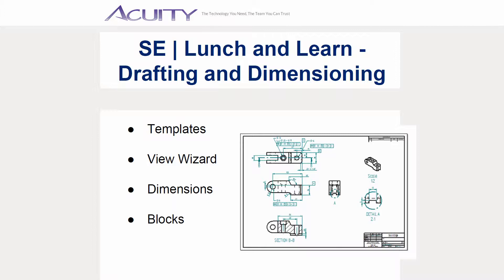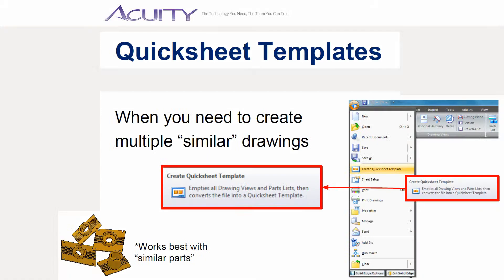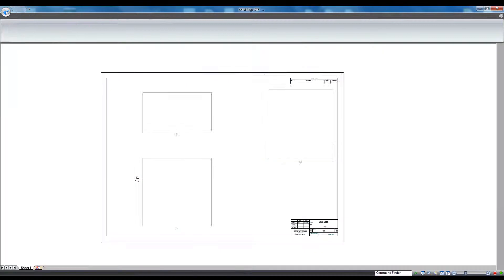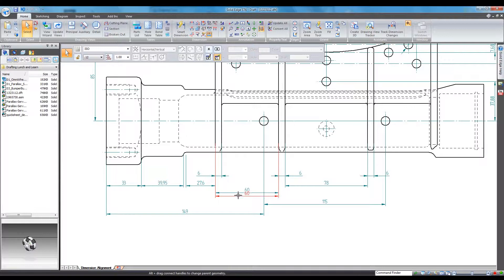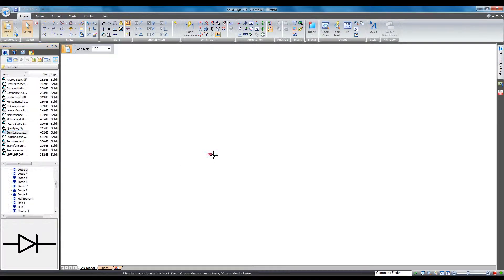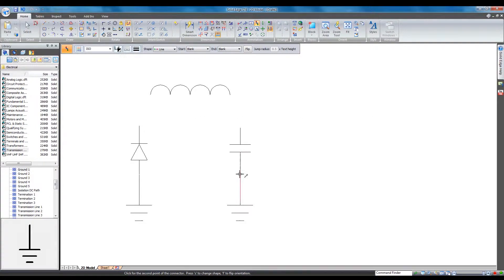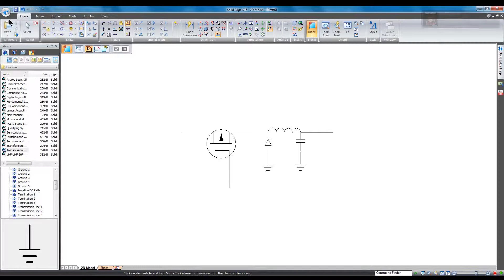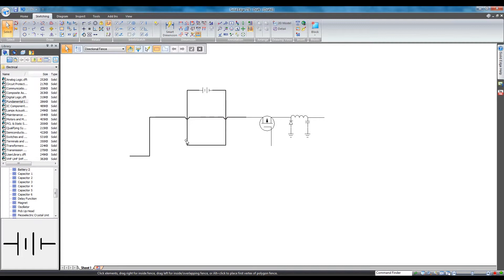Solid Edge | In Depth Video Tips - Drafting and Dimensioning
An Acuity presentation over viewing some neat features in the drafting environment with Solid Edge ST6.
Templates
Dimensions
Blocks